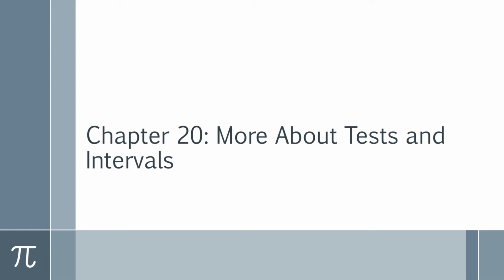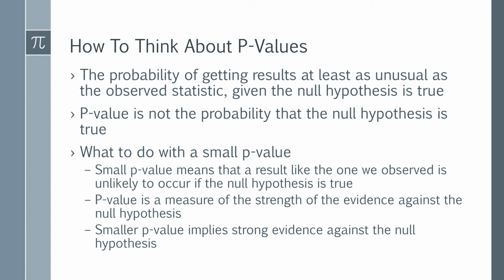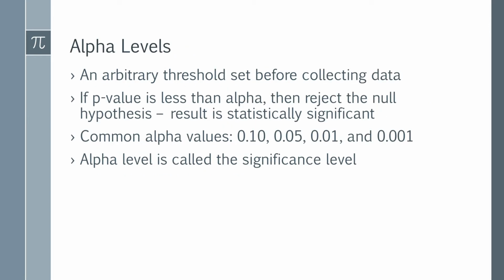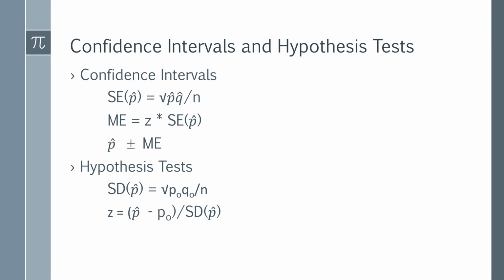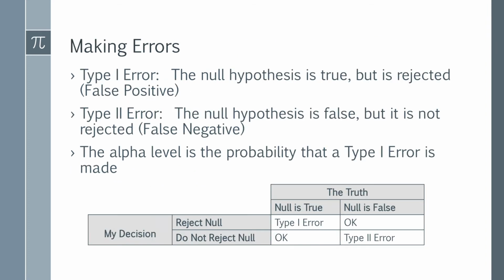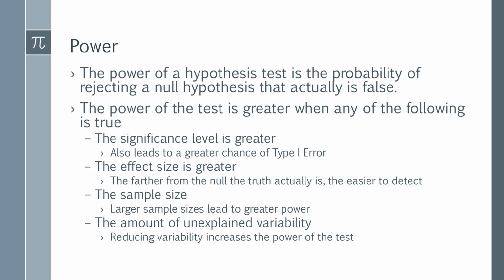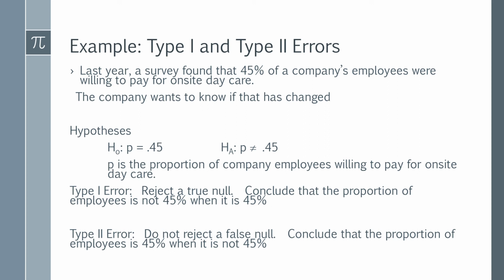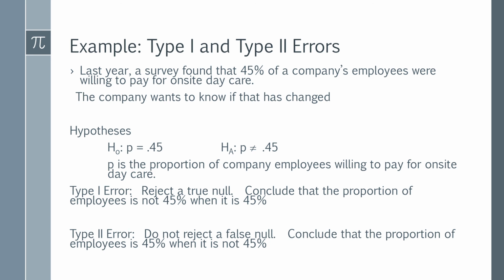Chap 20 More About Tests and Intervals